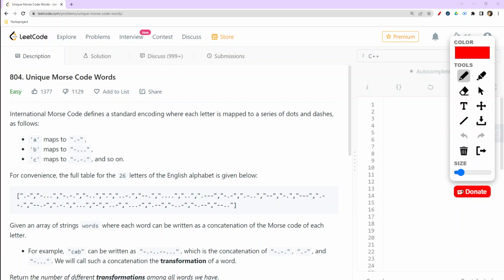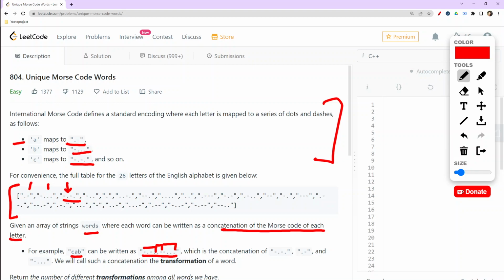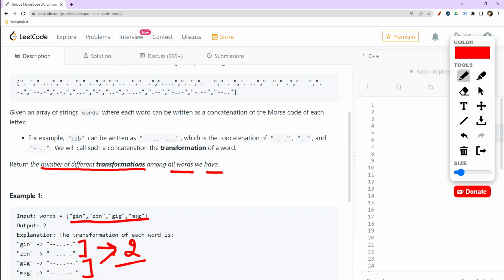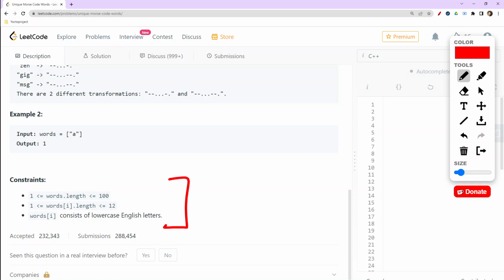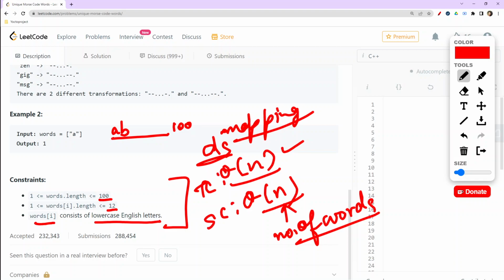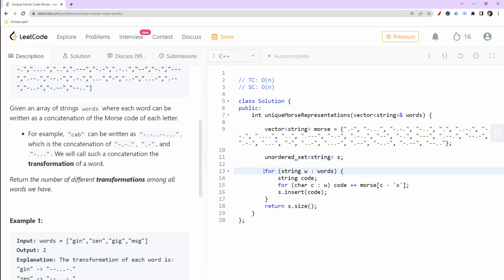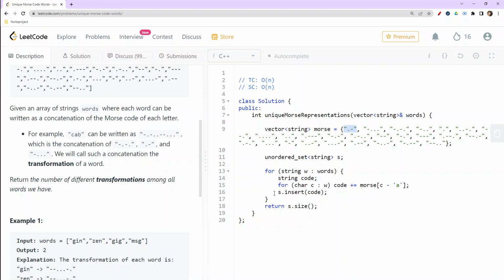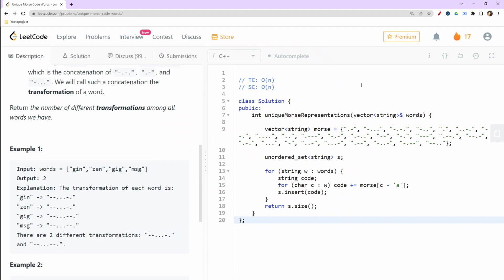804. Unique Morse Code Words || Easy || Cpp || Hashing || Most intuitive approach 🤩🤩